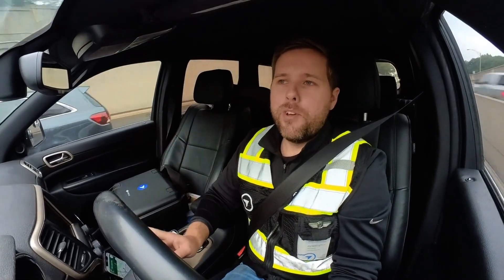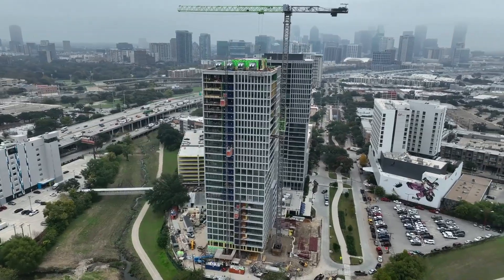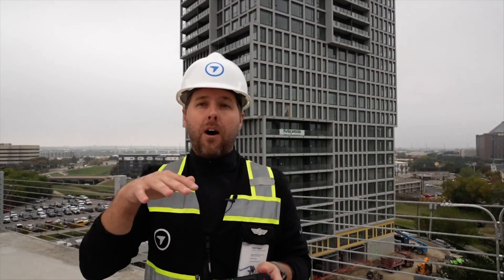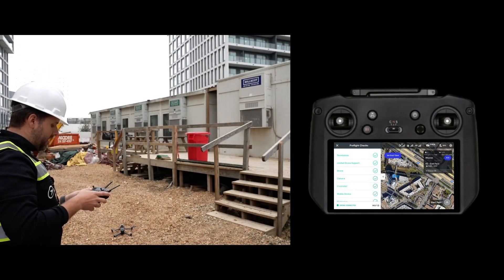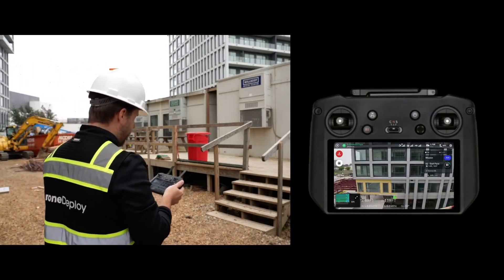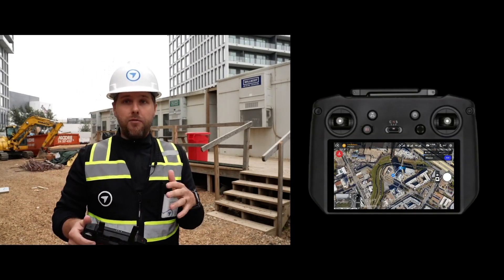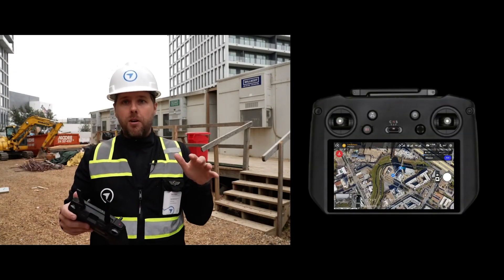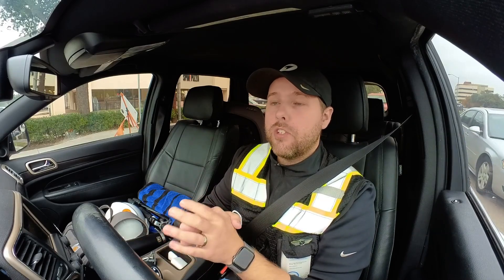How to Plan and Fly a Facade Inspection with DroneDeploy Aerial | DroneDeploy Tutorials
Learn how to set up, fly, and execute a vertical facade inspection using DroneDeploy and the Mavic 3 Enterprise.

This step-by-step walkthrough covers planning your mission, setting safe parameters around cranes and obstructions, and capturing high-resolution imagery for punch walks, progress tracking, and closeout documentation.

In this video, you’ll see:
→ How to set travel altitude, capture distance, and structure height
→ Tips for navigating tower cranes and safety planning on vertical sites
→ How to capture all sides of a high-rise using chained facade missions
→ Best practices for capturing reflective surfaces like glass
→ How to repeat inspections across framing, sheathing, and glazing phases

Plus, how to plan missions in advance, sync with the smart controller, and process facade data back in the office.